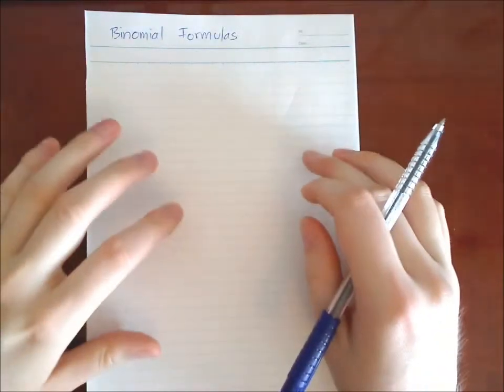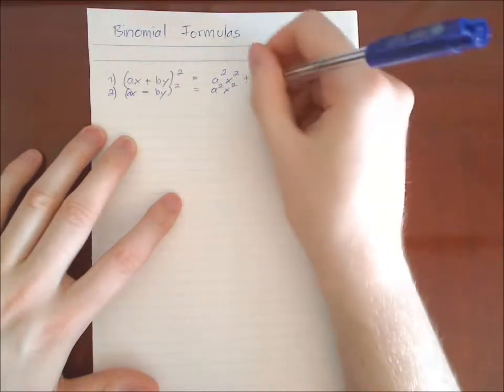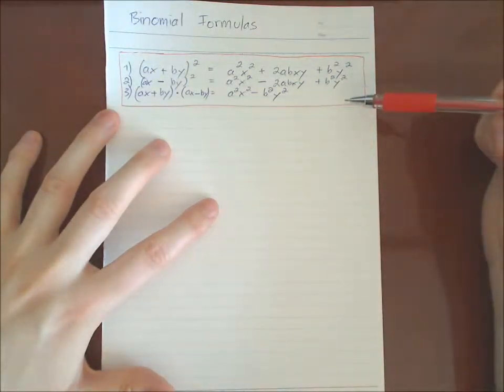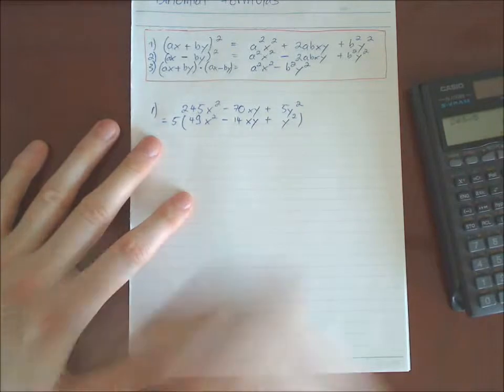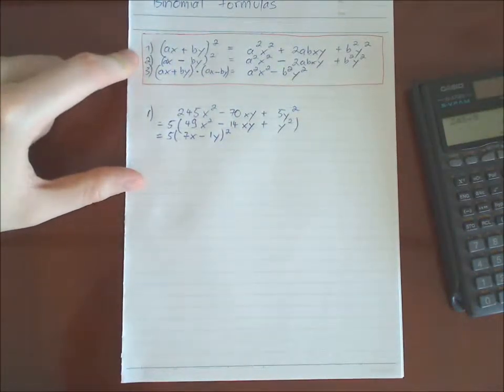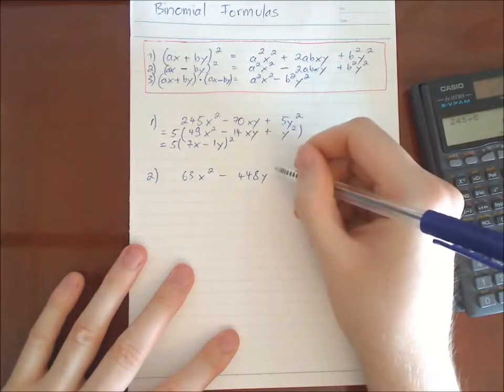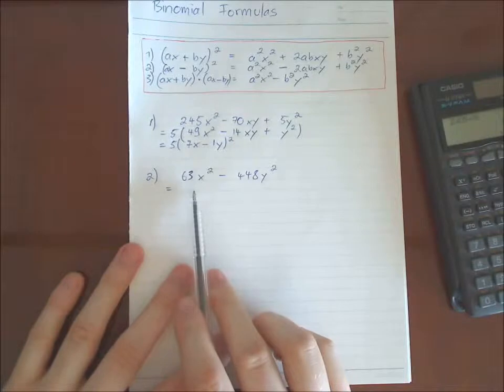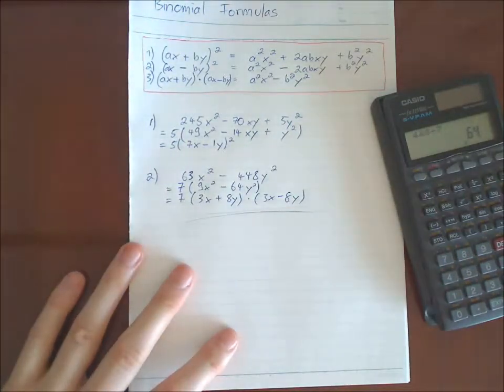Binomial Formulas - Quick & Easy